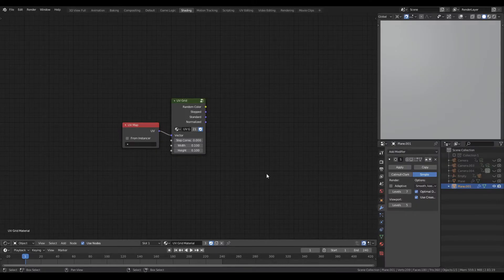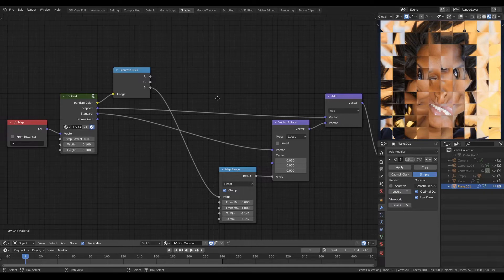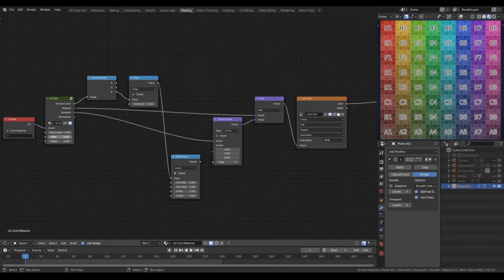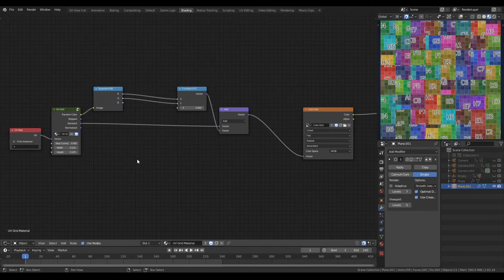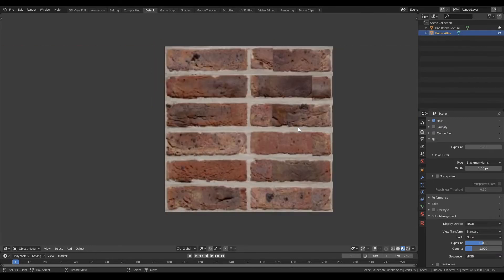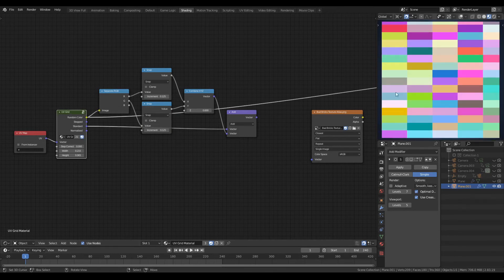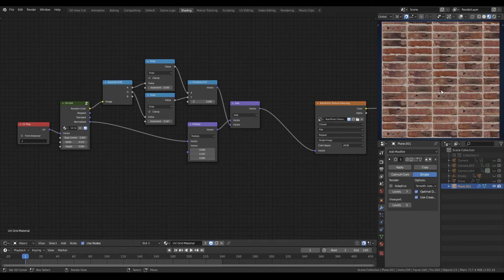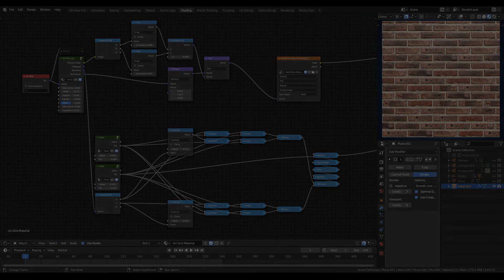Viewer Requests : UV Grid for Blender - A Tutorial Series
UV Grid is a Texture Coordinate manipulation node which lies at the heart of some fantastic and fantastical materials in Blender.
In this video tutorial series, you'll learn to build many and varied procedural materials by first building your own UV Grid node.

In this video I respond to some viewer requests for features and elaboration such as; constraining random rotation and translation to user-defined increments. We'll also tidy up the interface of our UV Grid node and add a Random Seed function.

00:00 Intro
00:50 Juanito's request
02:05 Basic Random Rotation
02:36 Constrained Random Rotation
06:47 Basic Random Translation
07:25 Constrained Random Translation
08:35 jcfnav's request
09:50 A Texture Atlas
10:50 Resizing texture cells to fit the Grid
14:28 The Random Seed function
16:25 Outro